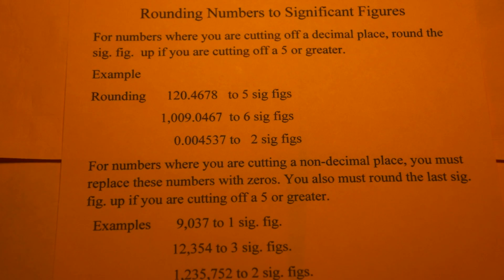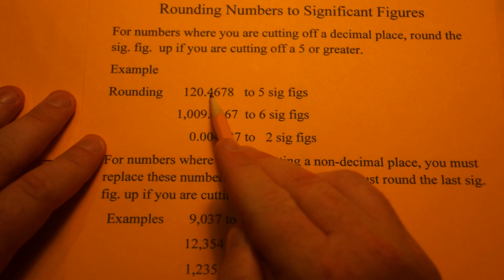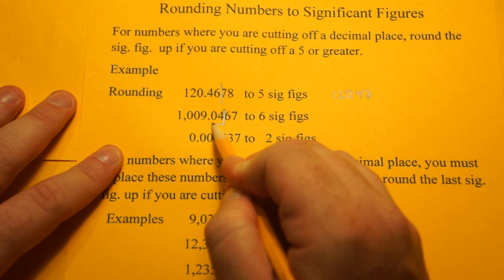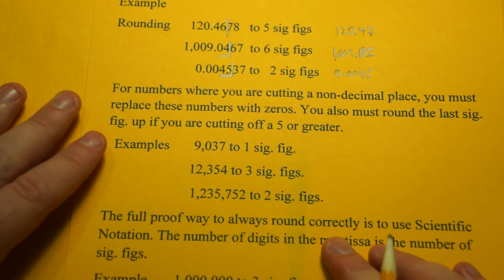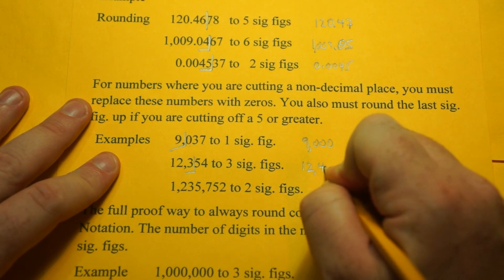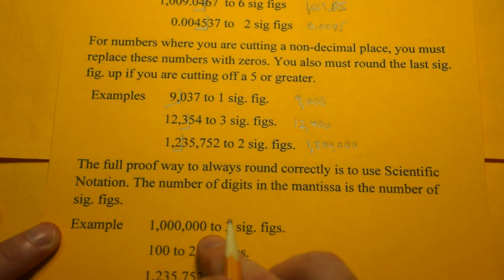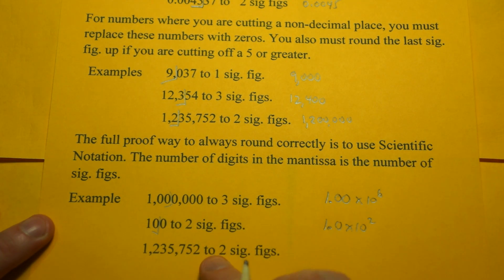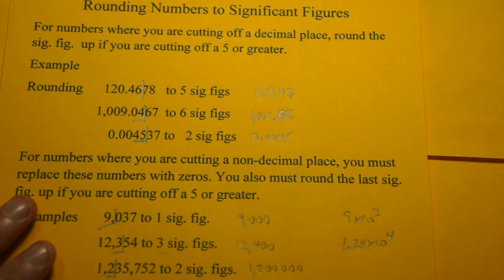Rounding Numbers to Significant Figures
Rounding numbers to significant figures is a important skill that many students have trouble grasping. This short video shows you how to apply sig. figs. to a variety of numbers.